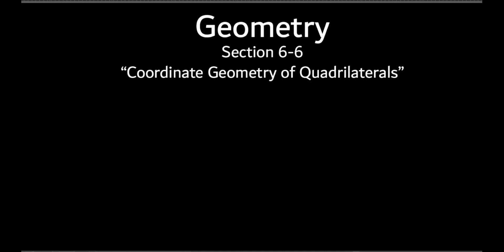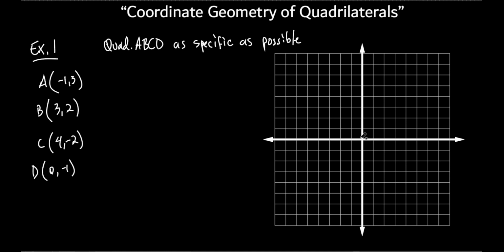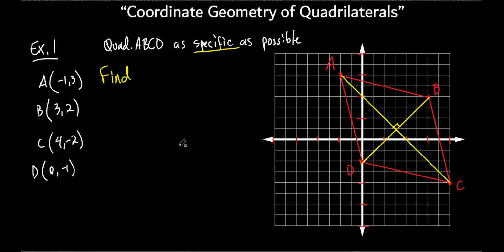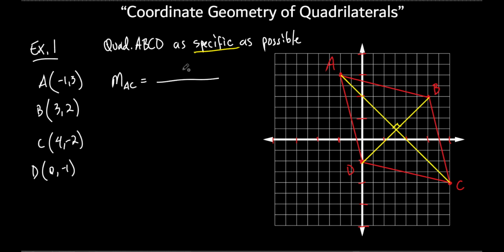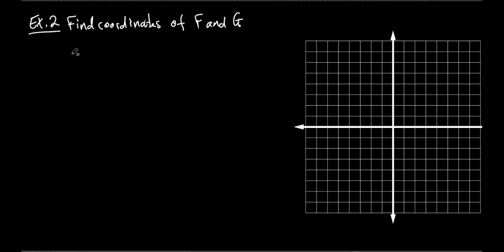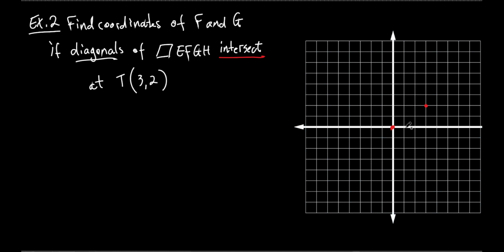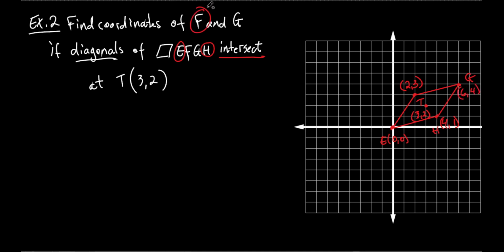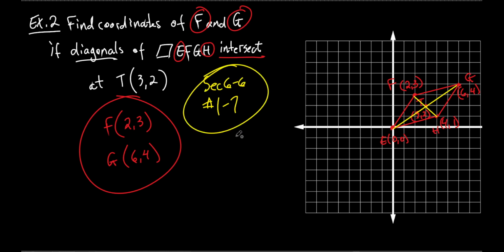CP Geometry (1) Section 6-6(a) "Coordinate Geometry of Quadrilaterals"